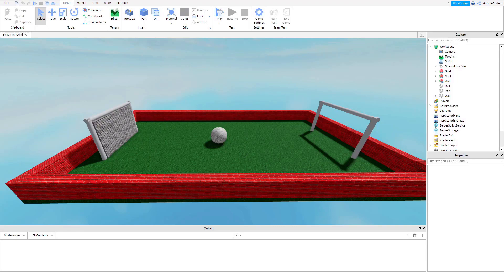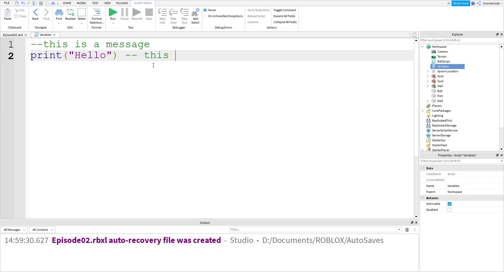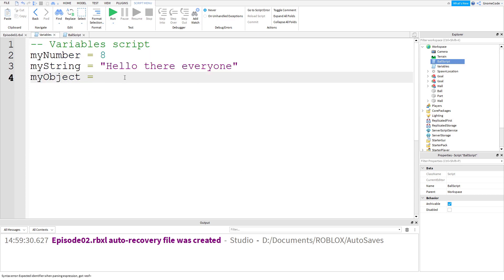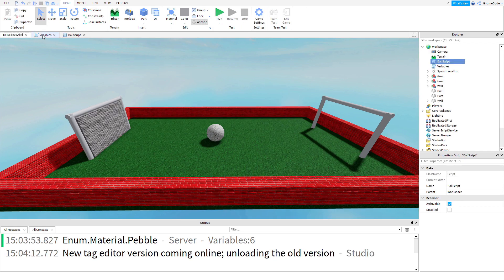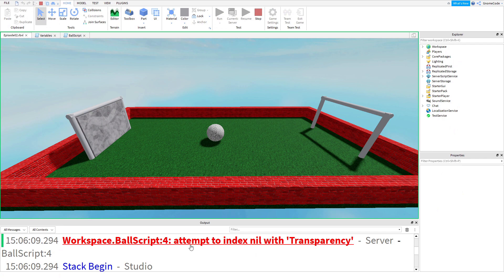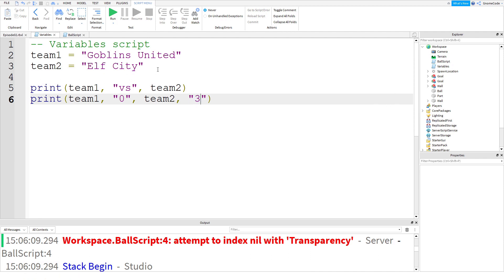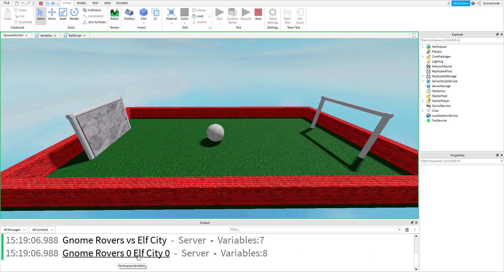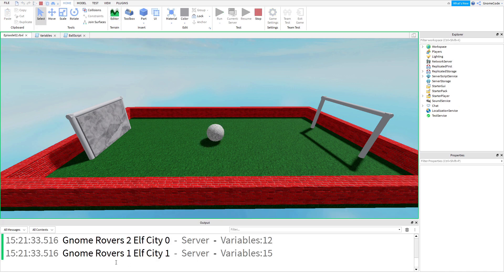Data and Variables - Learn to Script #2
We continue with the basics of the scripting, looking at different datatypes and how we can 'store' them using variables, allowing us to reference them later on.